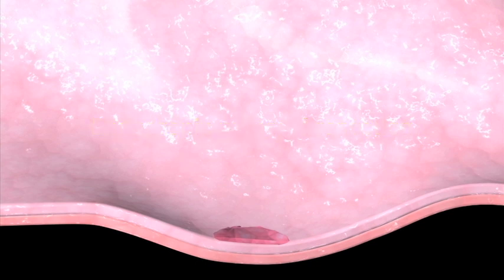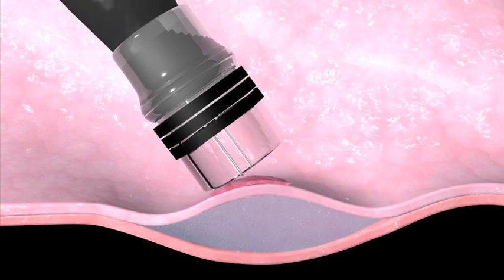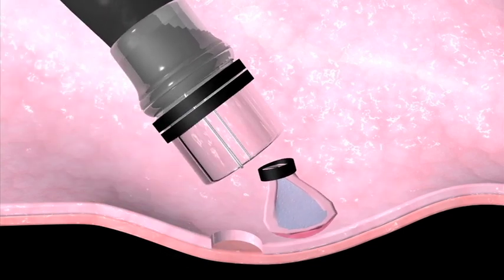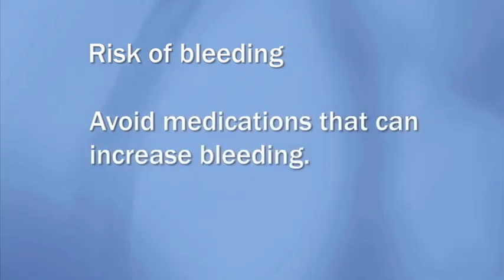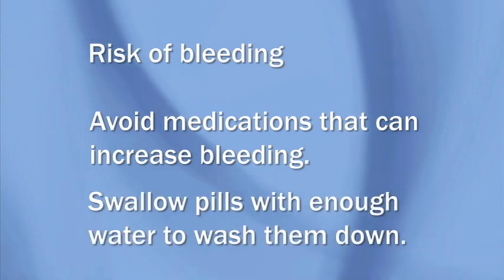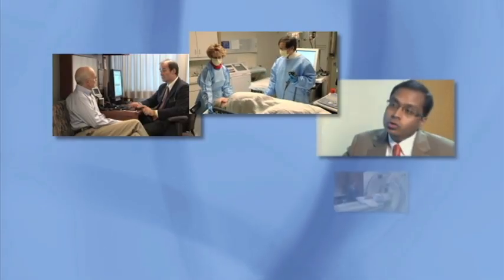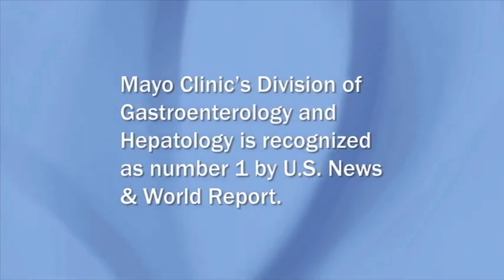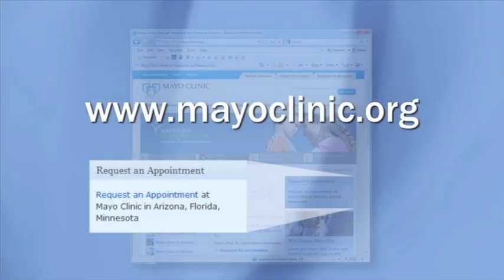Medical Treatment for Barretts Esophagus, Endoscopic Mucosal Resection-Mayo Clinic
Over time, Gastroesophageal Reflux Disease, or GERD, can lead to Barretts esophagus, dysplasia or even esophagus cancer (adenocarcinoma.)  This video shows how an endoscopic mucosal resection removes the lining of the esophagus that contains abnormal cells.  Mayo Clinic has a very large team with an international reputation for its skill in diagnosing and treating reflux, Barretts esophagus and esophagus cancer.